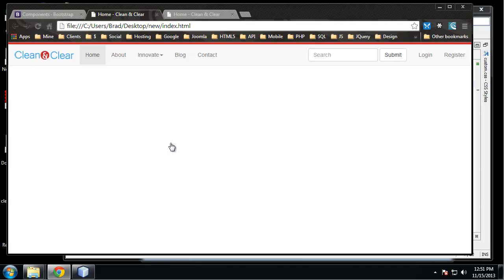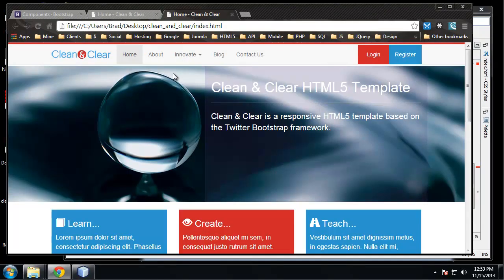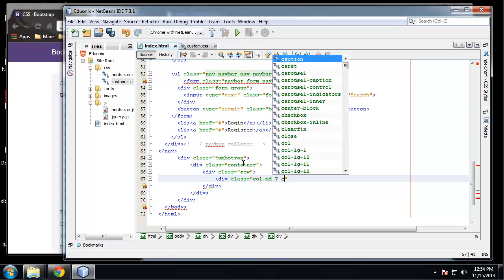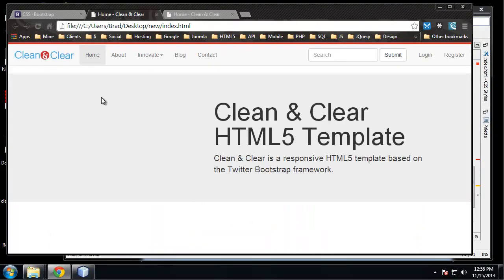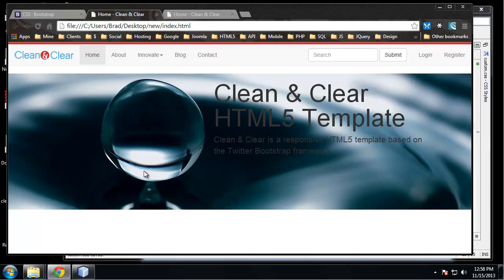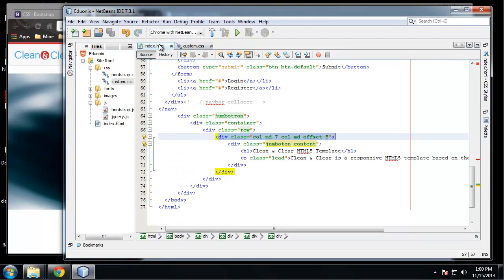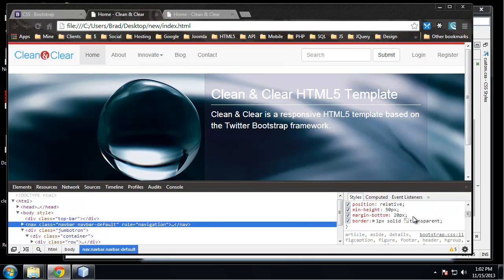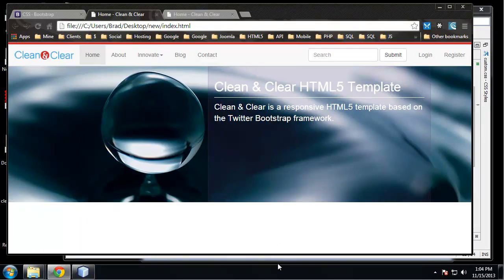6 Jumbotron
Skill level: All Levels
Languages: English
Captions: Yes
Lectures: 25
Video: 4.5 hours
Features
Description